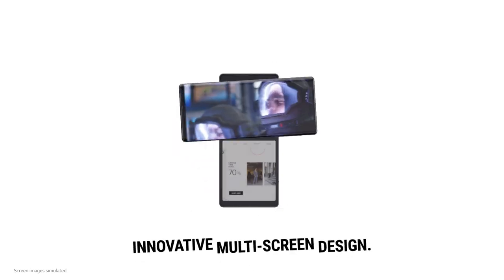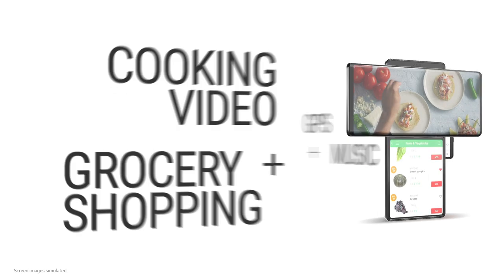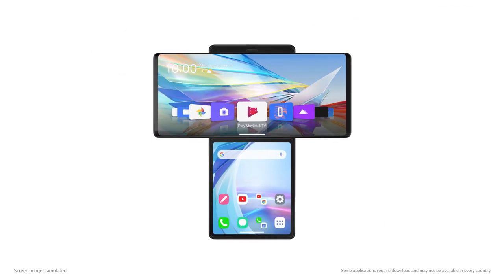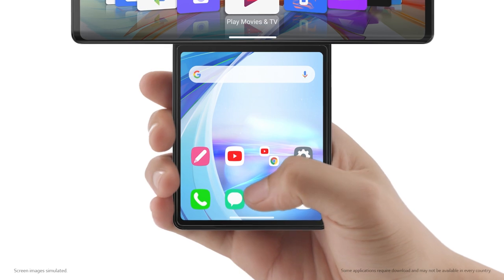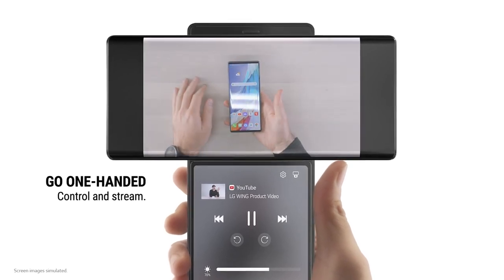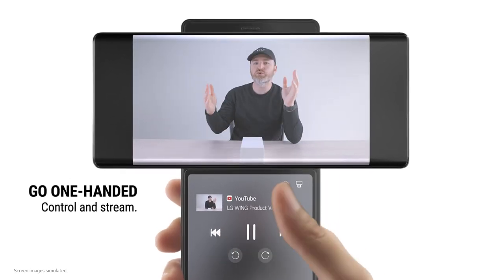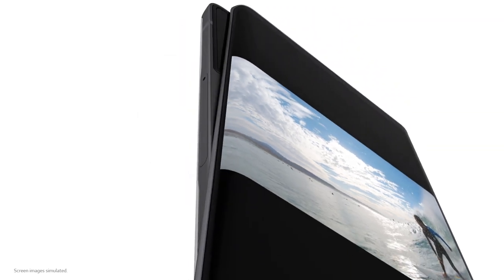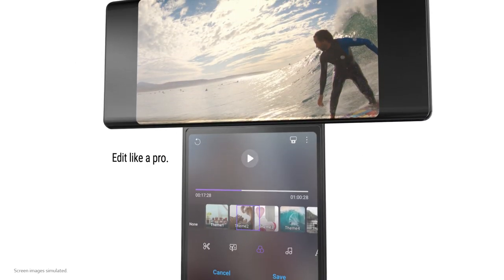LG WING™ 5G: Innovative OLED Dual Displays | LG USA Mobile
Swivel up for more real estate, exclusively on the LG WING™ 5G. Small but stunning, the secondary OLED screen has the same deep blacks and rich colors as the 6.8" main display. Take your creativity and productivity to new heights with nearly 50% more space for watching, navigating, or multi-tasking.